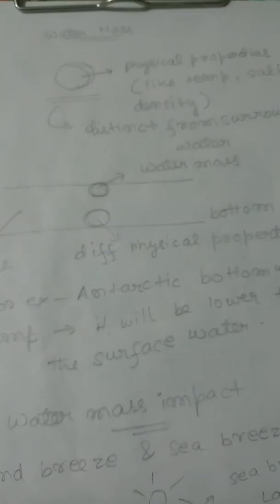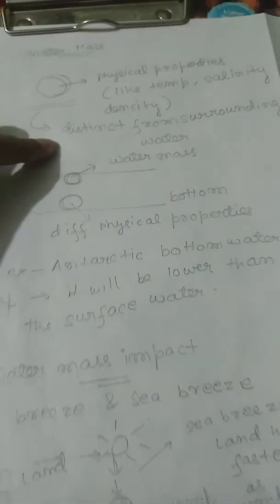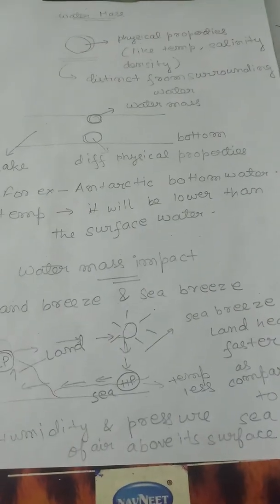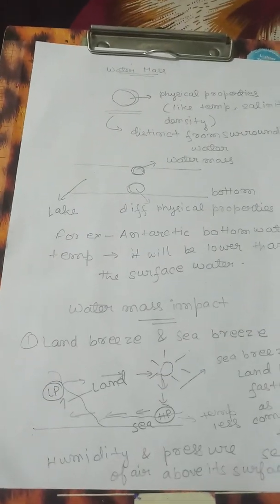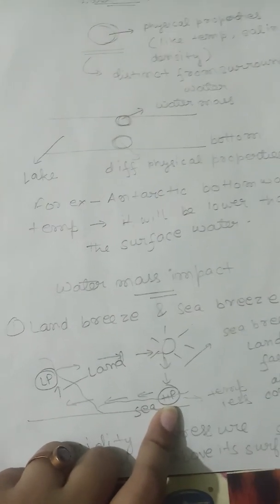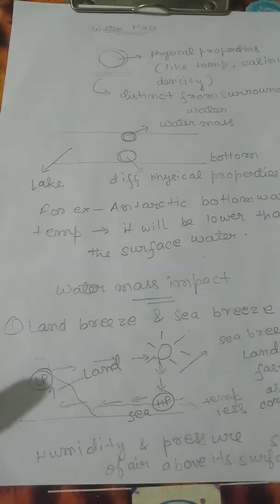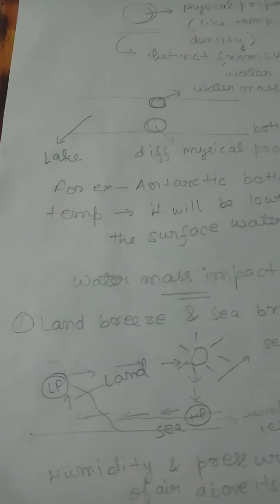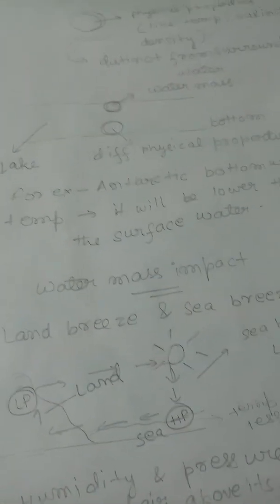Water mass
About water mass and how it impact the coastal areas